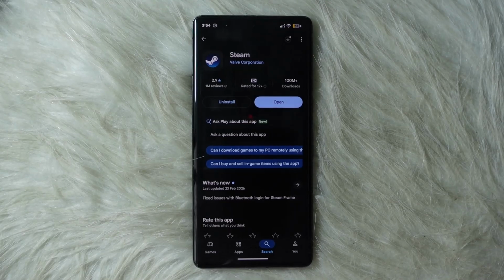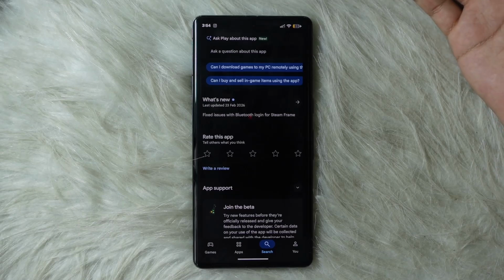How to Move Steam Games to Another Drive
Running out of storage space on your current drive? In this video, you'll learn how to move Steam games to another drive step by step. This guide shows you how to add a new storage location, transfer installed games, and let Steam verify your files after the move is complete.

The tutorial begins by showing you how to open the Steam application and access the settings menu. You'll learn how to navigate to Steam Settings  Storage, add a new drive using the plus icon, and select your preferred hard drive or SSD as an additional Steam library location.

Next, the video explains how to transfer your installed games to the new drive. You'll learn how to choose the original storage drive, select the games you want to move, click the Move button, and choose the destination drive. Steam will then transfer the game files and automatically verify them once the process is finished.

If you're looking for an easy way to free up space or move Steam games to a different SSD or hard drive without reinstalling them, this step-by-step tutorial has everything you need.